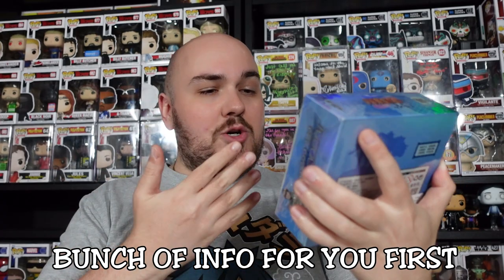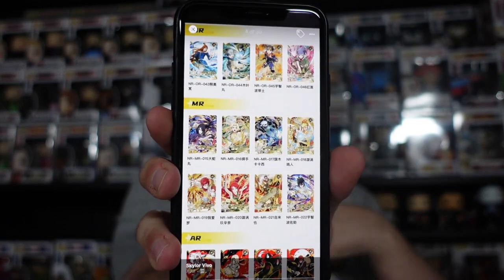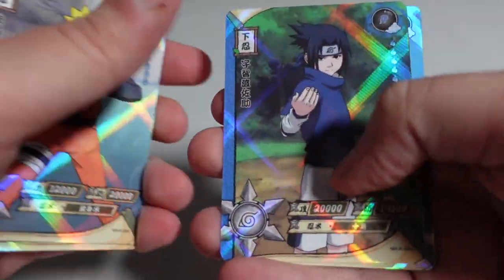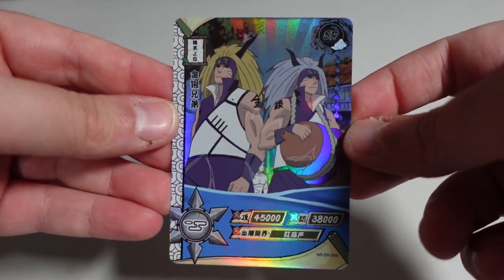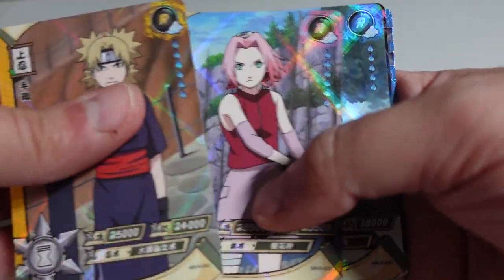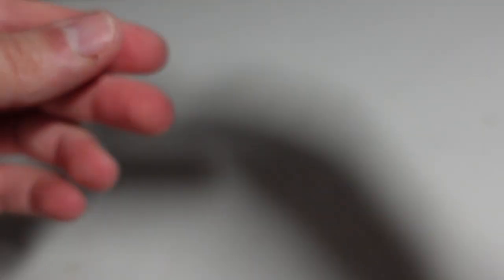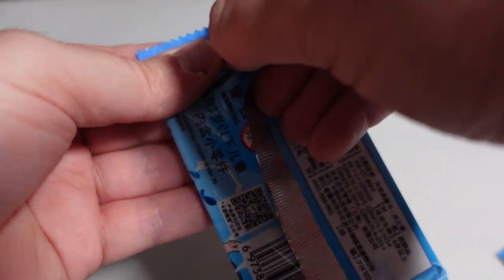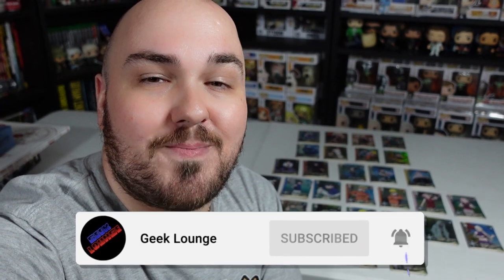Opening 30 x Naruto Kayou Cards Tier 2 Wave 3 Booster Packs - SP Pull !!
In todays video:

Dr. Dave opens up 30x Booster Packs of Naruto Kayou cards, a licensed TCG from China. We even got one of the top pulls in the Tier 2 Wave 3 box!

00:00 - Intro
00:17 - Info on Naruto Kayou Cards
04:40 - Pack Openings
19:31 - Outro